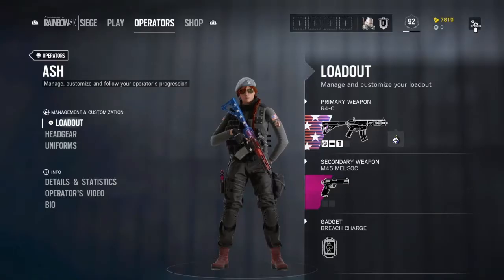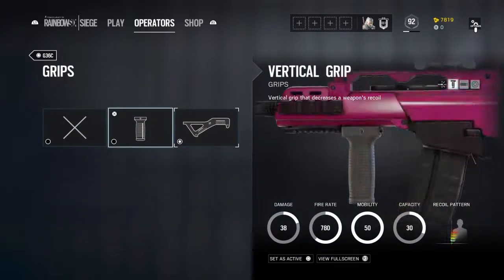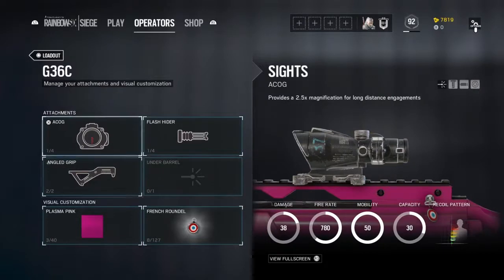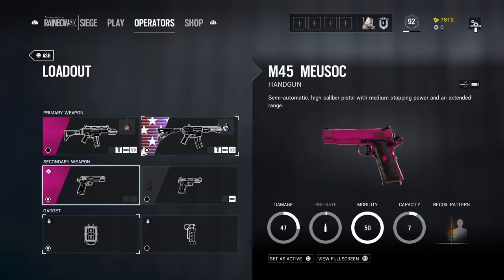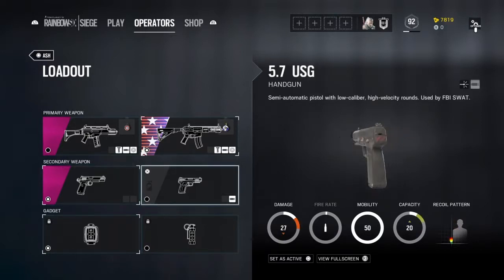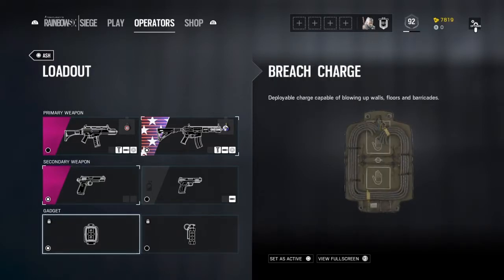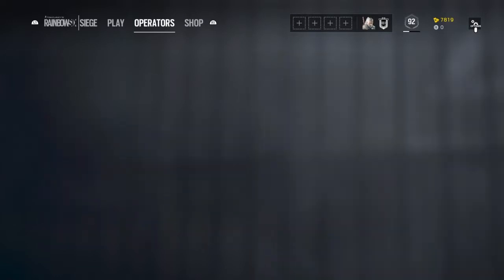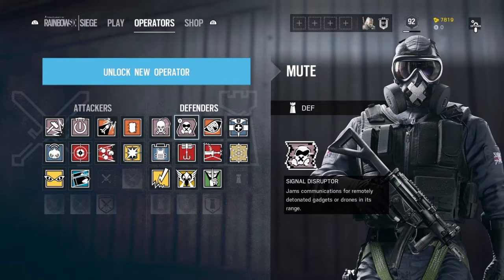Ash and Thermite Class set up! - Rainbow Six Siege Guide